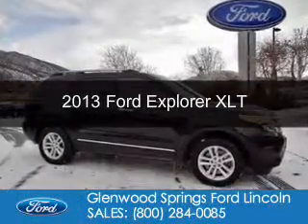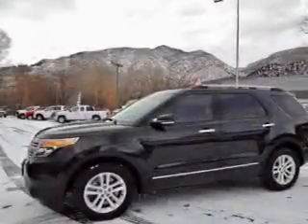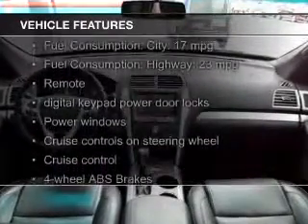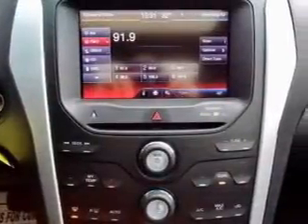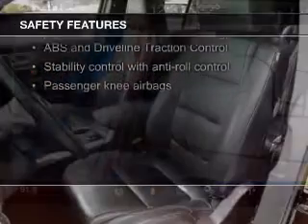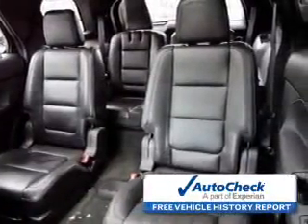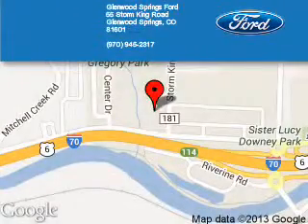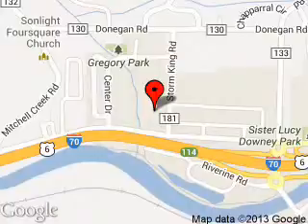2013 Ford Explorer - Glenwood Springs CO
Phone:
Year: 2013
Make: Ford
Model: Explorer
Trim: XLT
Engine: 3.5 liter 6 cylinder 24 valve
Transmission: 6-Speed Automatic
Color: Black
Mileage: 124
Address:
55 Storm King Road